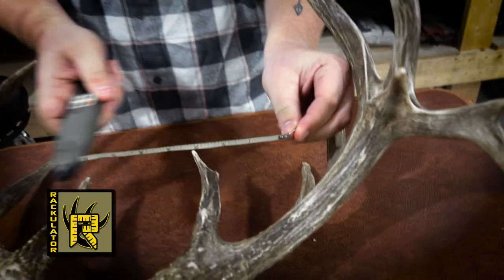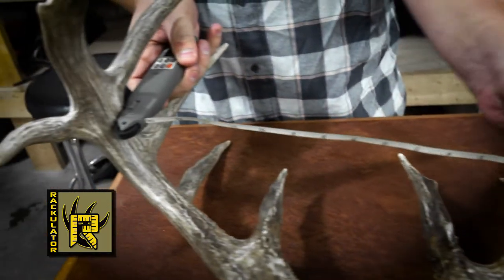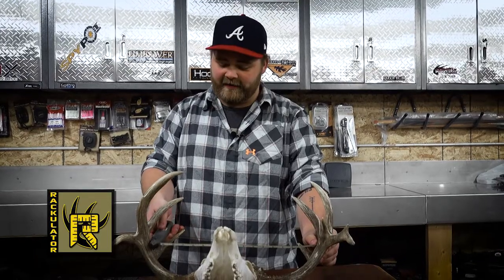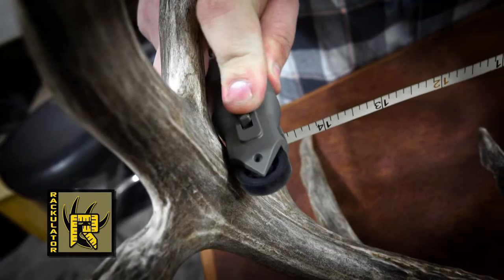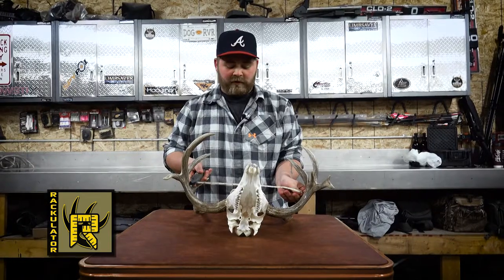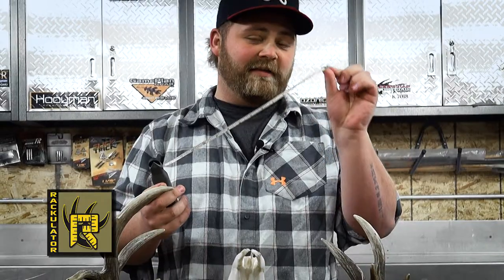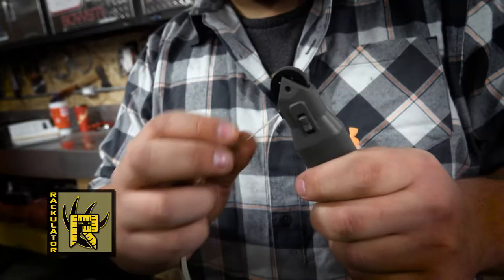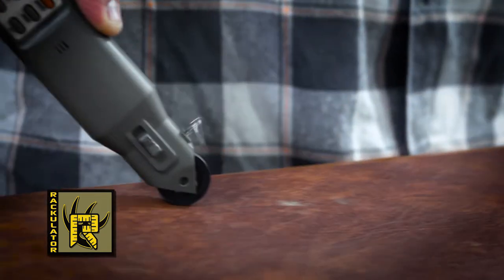Measuring the Spread of Your Trophy Whitetail Deer with the Rackulator Electronic Scoring Device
Measuring the spread of your trophy whitetail deer is an essential part of the hunting process, and the Rackulator electronic scoring device is the perfect tool for the job. In this video, we'll show you how to use the Rackulator to accurately measure the spread of your trophy and calculate an accurate score.

Our step-by-step guide will walk you through the process of measuring the spread of your deer's antlers, including how to properly position the device and how to read the results. We'll also provide some tips on how to get the most accurate measurement possible, so you can be confident in the score you're calculating.

The Rackulator is a lightweight and easy-to-use device that can make the process of measuring your trophy deer quick and painless. Plus, its compact design won't take up too much space in your hunting pack.

So if you want to learn how to use the Rackulator to measure the spread of your trophy whitetail deer, check out our video and discover why this electronic scoring device is an essential tool for any serious hunter.